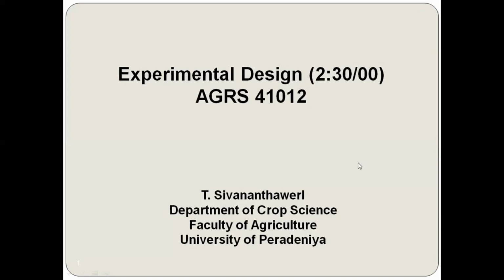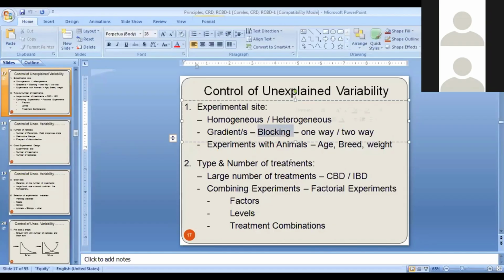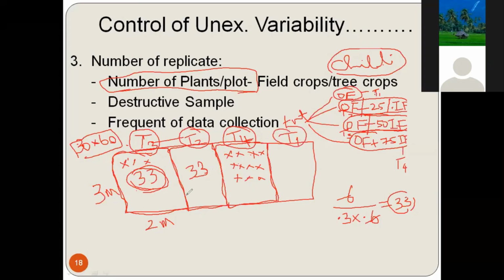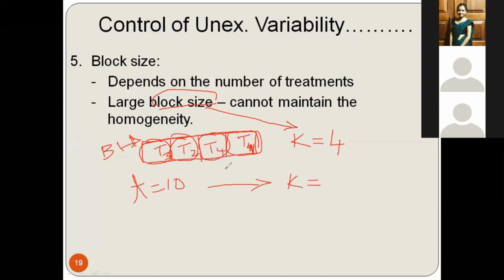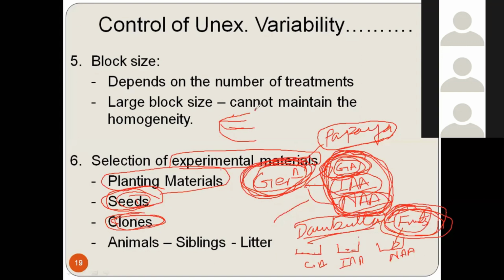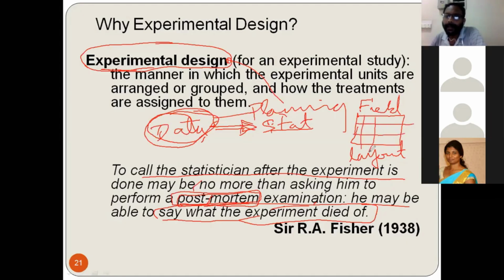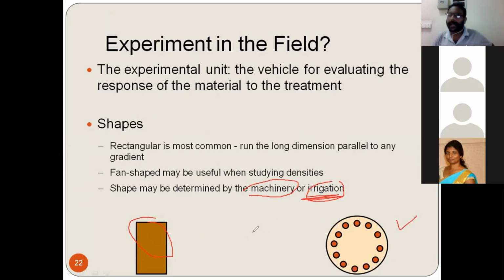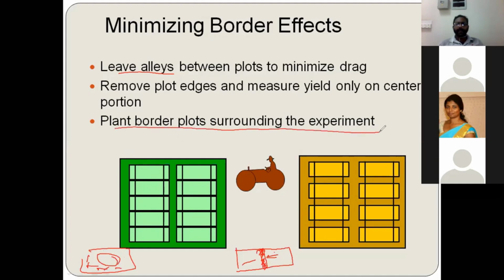Experimental Design | B.Sc. Agriculture Lecture Series | University of Jaffna | Part 3 | FarmTech